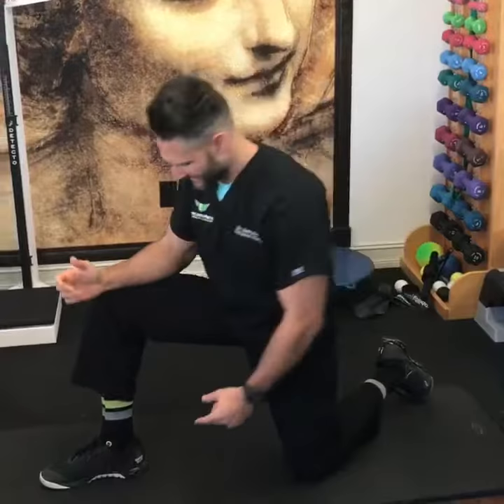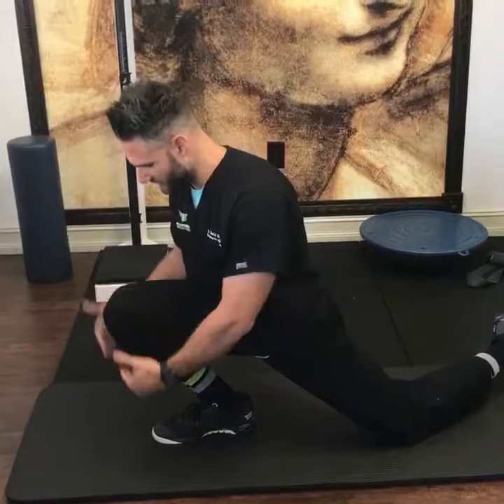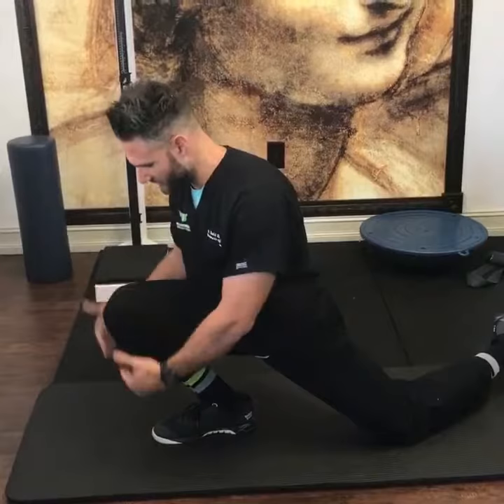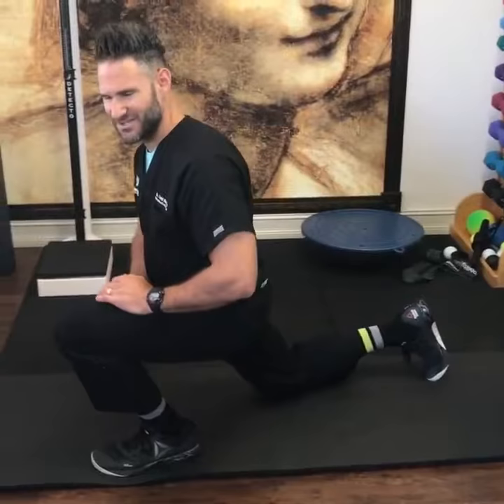Achilles Tendon Rupture Prevention Screening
Achilles’ tendon ruptures are a catastrophic injury that require a lot of rehabilitation and may end athletic careers. In this video Dr. Rodman shares a test to determine your potential for Achilles injuries as well as some ideas on how to release tension.

Our office address is:

9960 S. Central Park Blvd. #375
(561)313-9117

23 SE 22nd Ave.
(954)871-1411